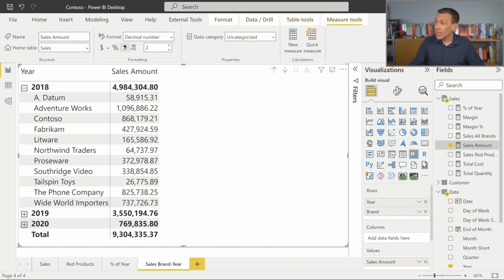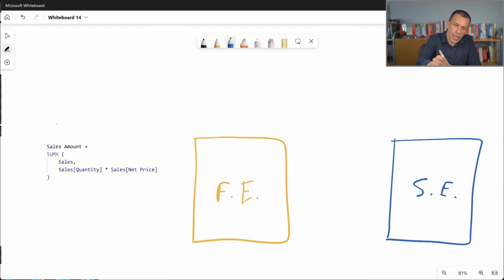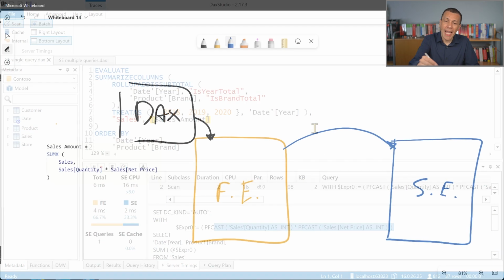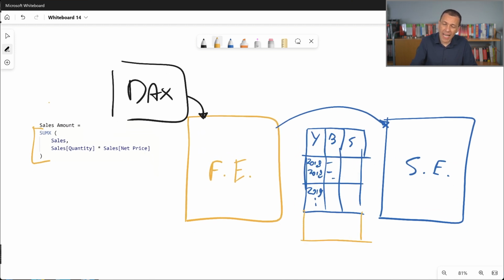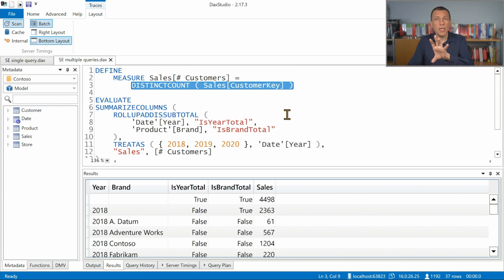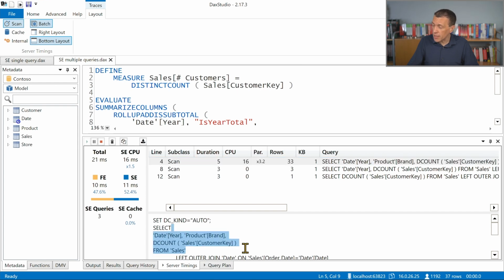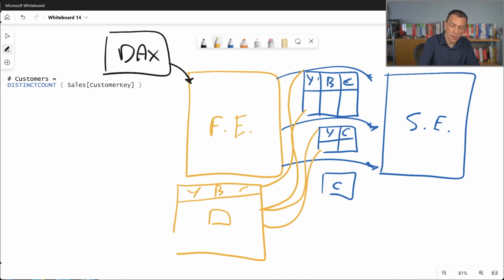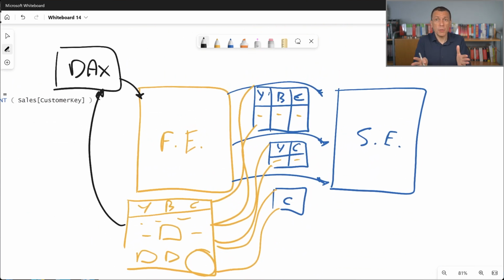Storage Engine (VertiPaq) - The Whiteboard #07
How does the VertiPaq storage engine communicate with the formula engine when executing a DAX query?

Learn abstract DAX concepts in a more interactive way with "The Whiteboard" series.